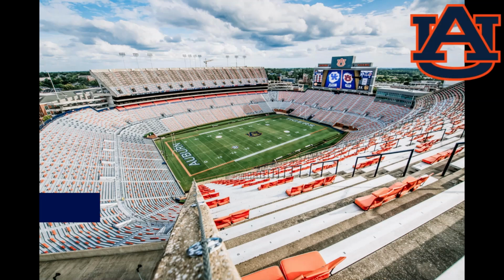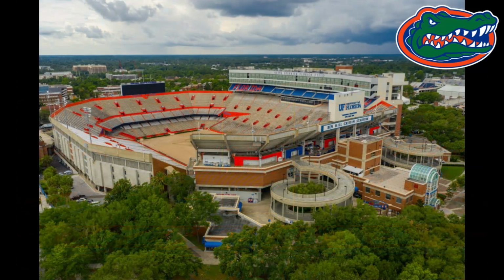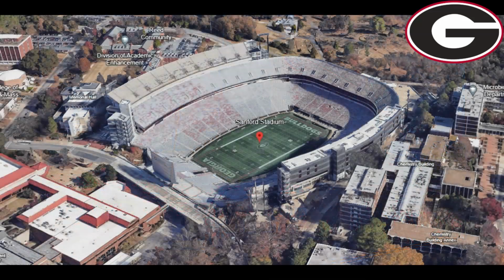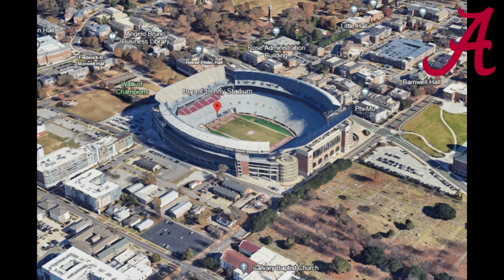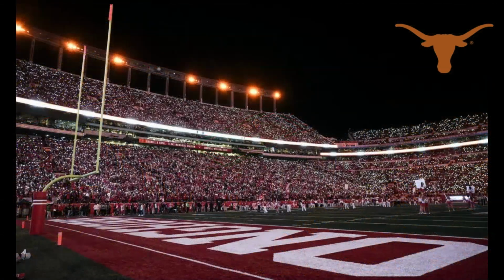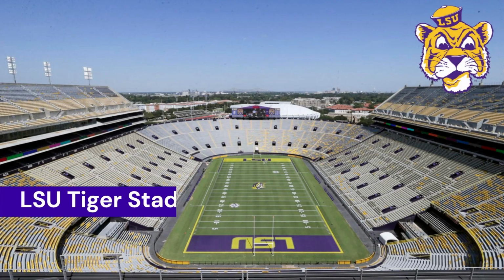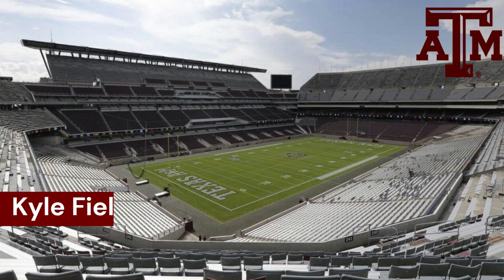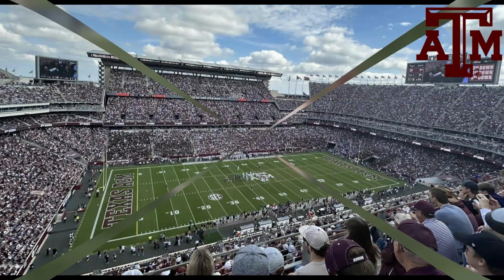All SEC Football Stadiums Part 2!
Thanks for checking out the second part to my video on all of the football stadiums in the SEC. This is part of an entire series I have on all of the football venues in college football so check that out if you're interested!

Thanks again!